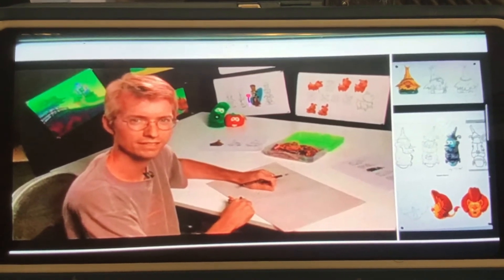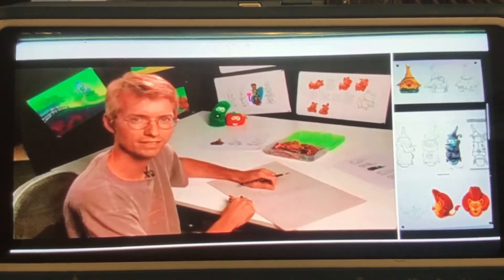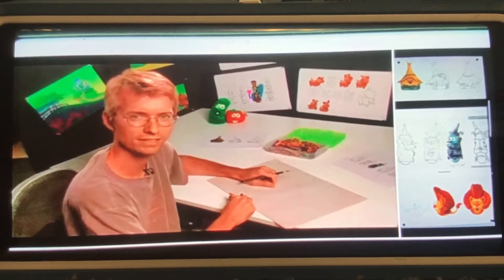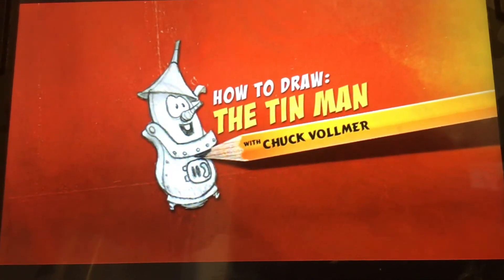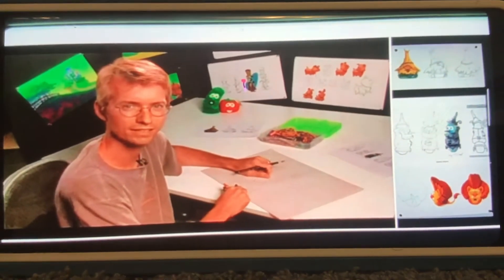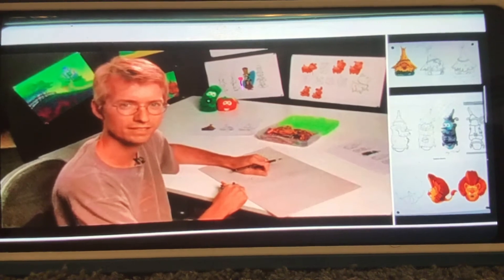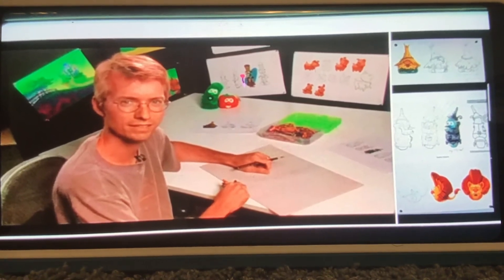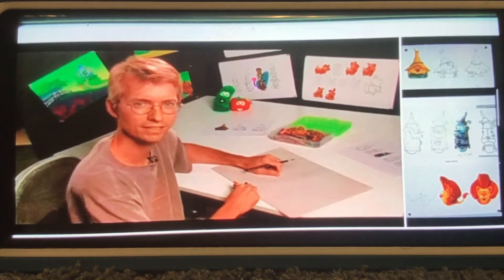How to draw the tin man beginning